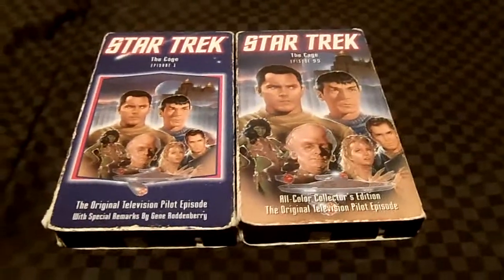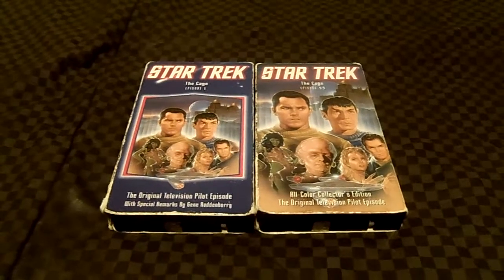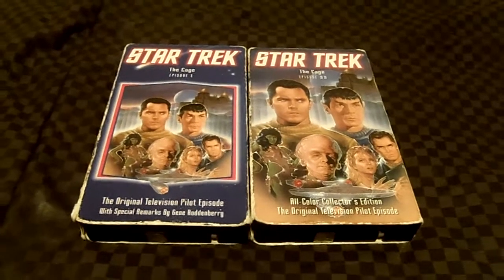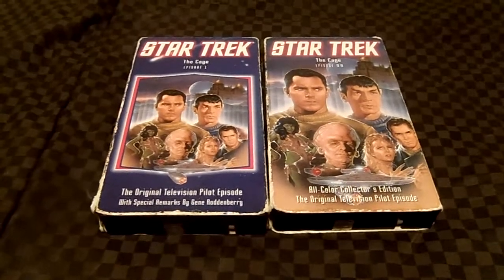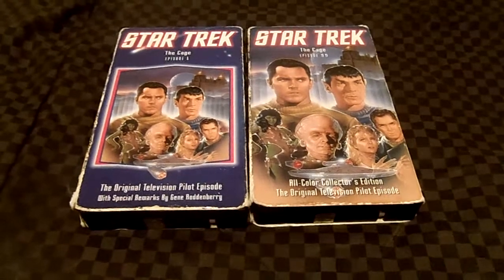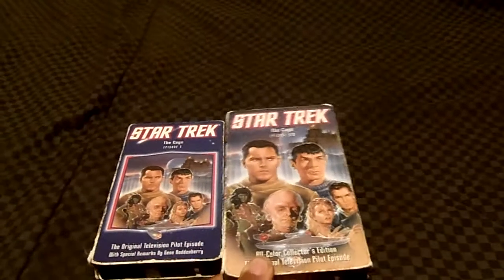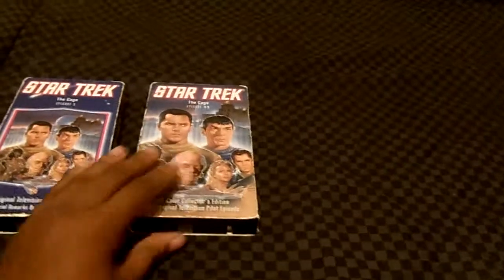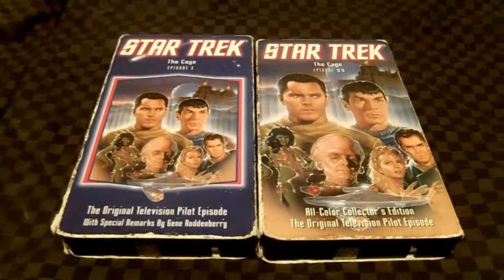Two Different Version Of Star Trek The Cage VHS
this time i'm reviewing both version of unaired pilot star trek the cage vhs the first tape is mix color and black and white and second is the full color version leave me a comment and subscribe.